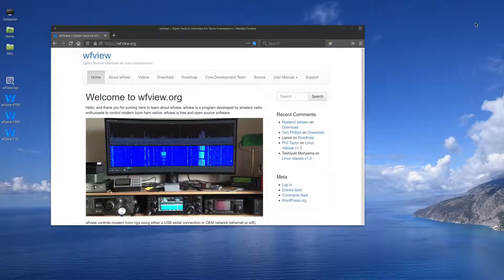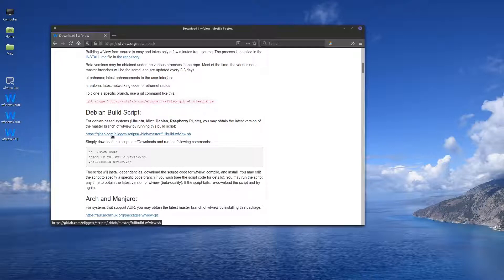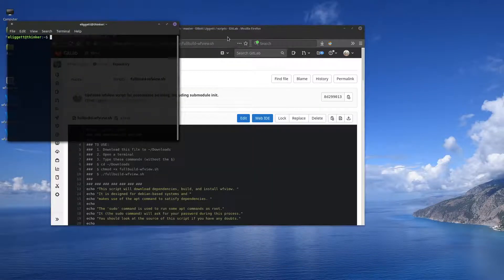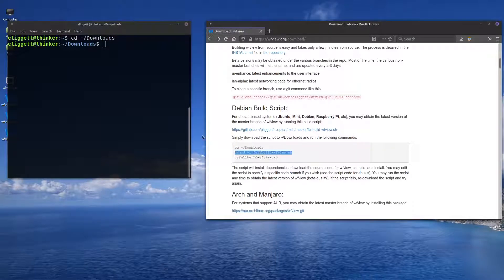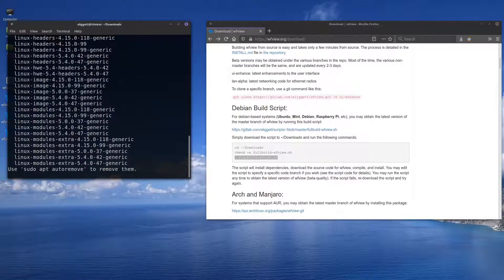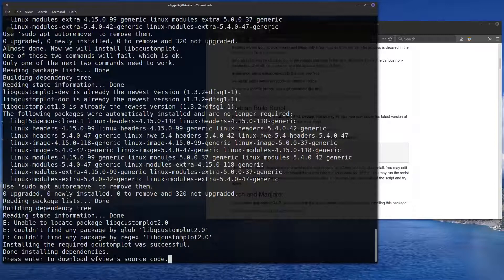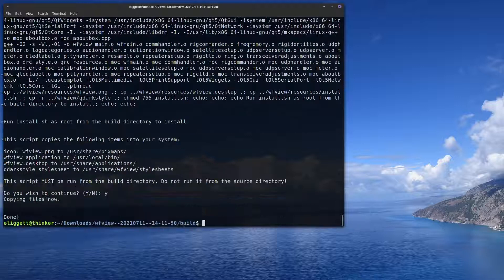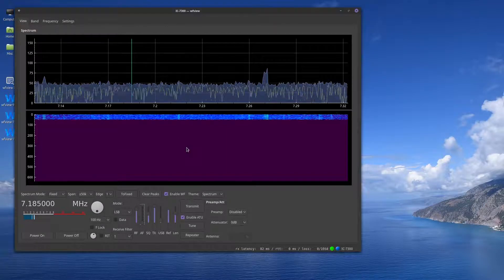How to install wfview from source in Linux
This video shows how to install wfview in Linux from source, and applies to Ubuntu Linux, Linux Mint, Debian Linux, and Raspberry Pi OS. wfview is modern open-source ham radio control software for many popular SDR and non-SDR-type ham radio receivers and transceivers, including: IC-7300, IC-9700, IC-705, IC-7610, IC-7850, IC-7851, IC-7700, IC-R8600, and more. wfview enables access over networks, even to radios without built-in networking.

73!

--Elliott (W6EL) and the wfview team